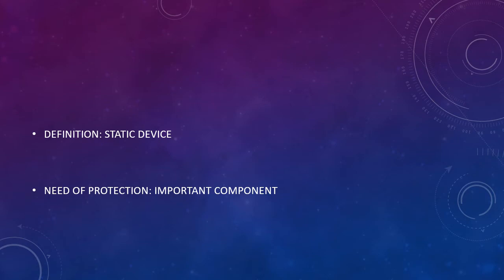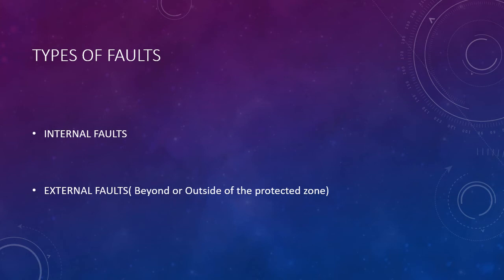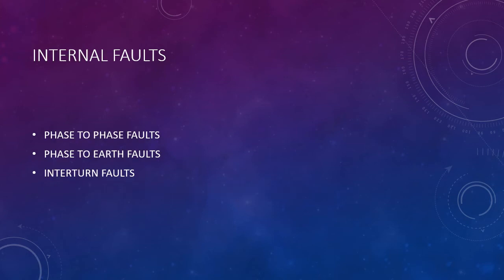TRANSFORMER PROTECTION-INTRODUCTION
INTRODUCTION ABOUT TRANSFORMER PROTECTION